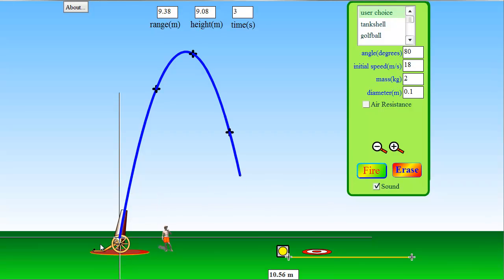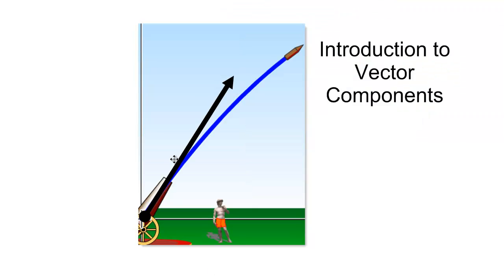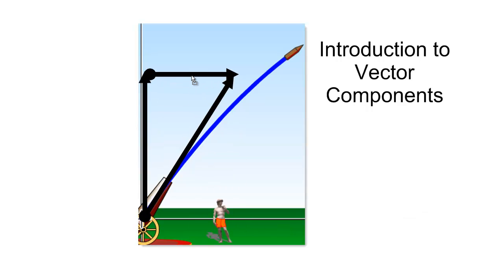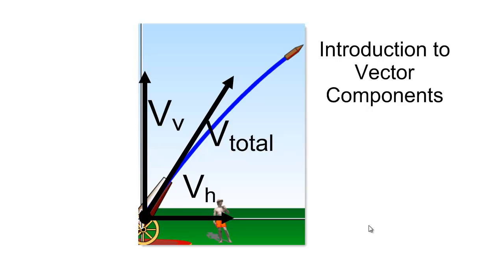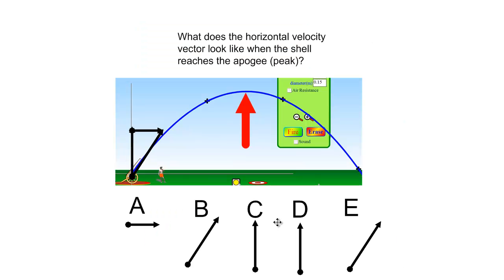Components_of_Velocity.mp4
What happens to the components of velocity as a projectile moves through the air.